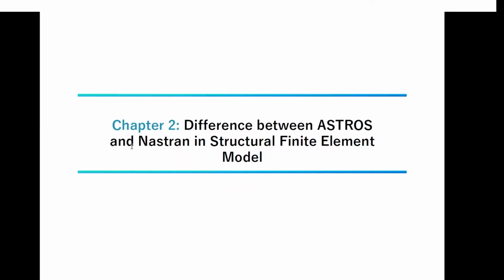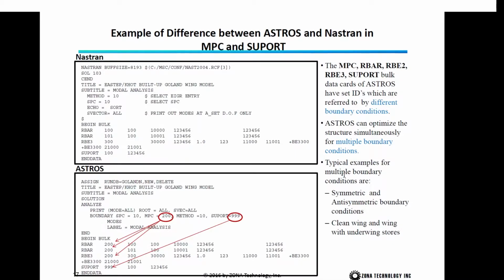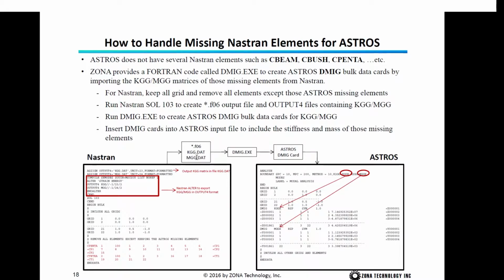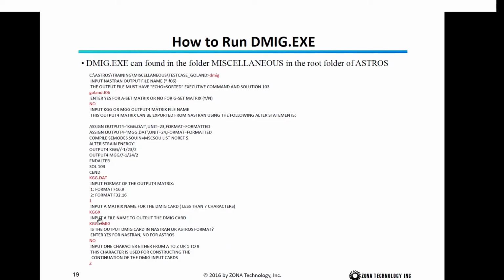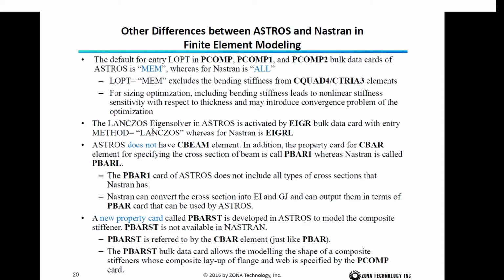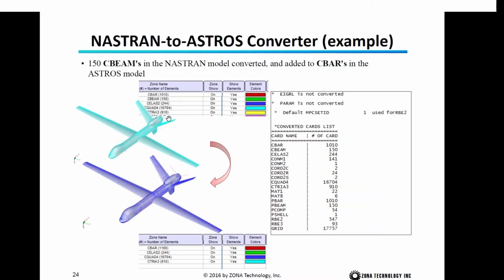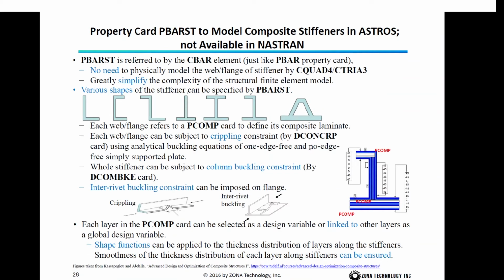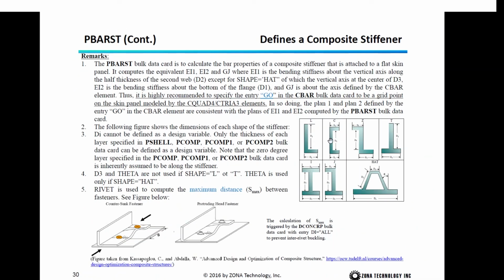ASTROS Training - Chapter 2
ASTROS Training - Chapter 2 -  Difference between ASTROS and Nastran in Structural Finite Element Model
ASTROS Training Slides -